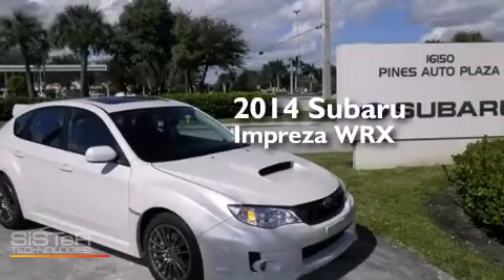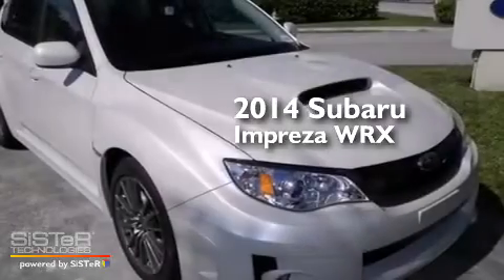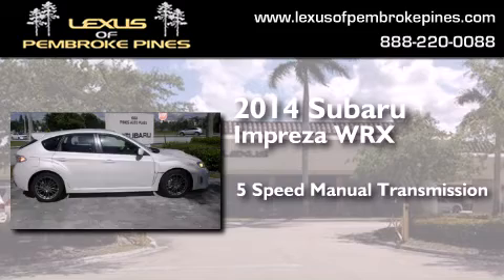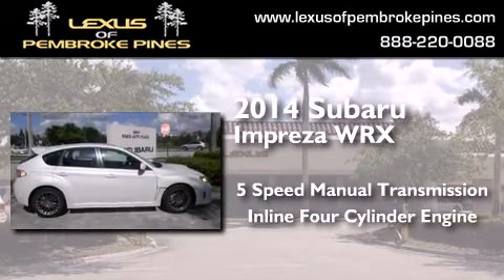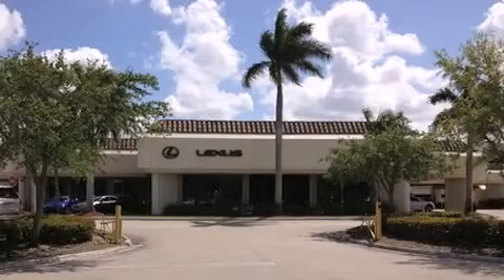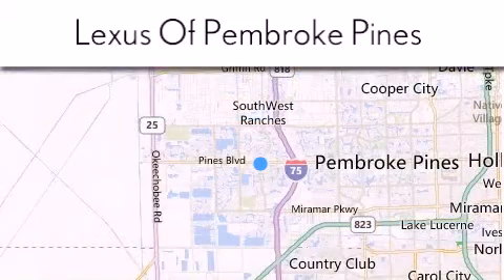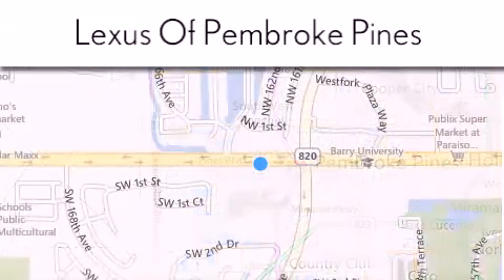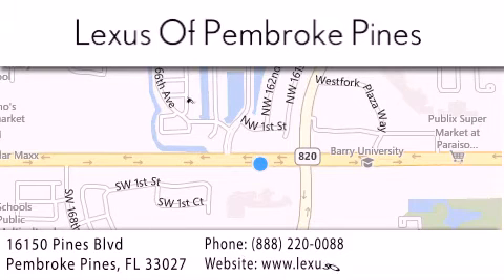2014 Subaru Impreza WRX Hollywood FL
We have been honored to serve the Pembroke Pines FL area , we promise that your experience at our dealership will exceed your expectations ! Year : 2014 Make : Subaru Model : Impreza WRX Engine : 2.5L 4 cyls Trans . : Manual 5-Speed Exterior : Satin White Pearl Miles : 10 Interior : Black Stock : 4823300 Lexus of Pembroke Pines 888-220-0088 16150 Pines Blvd Pembroke Pines , FL 33027